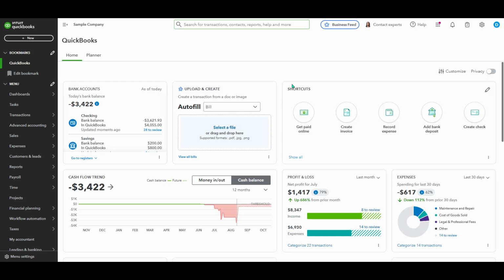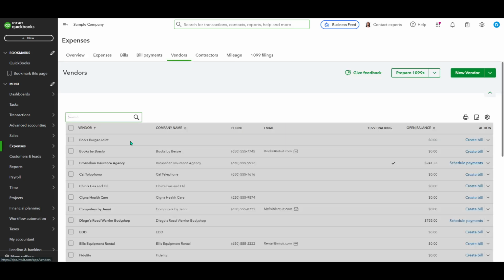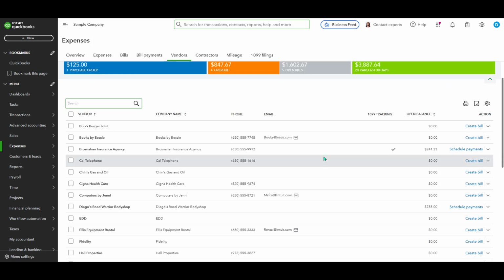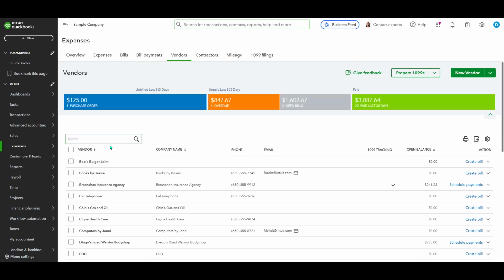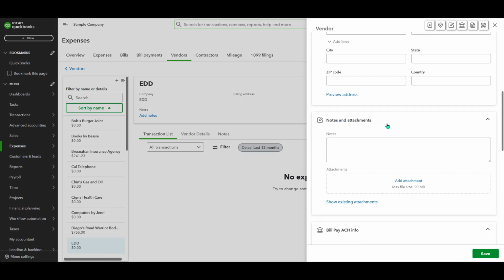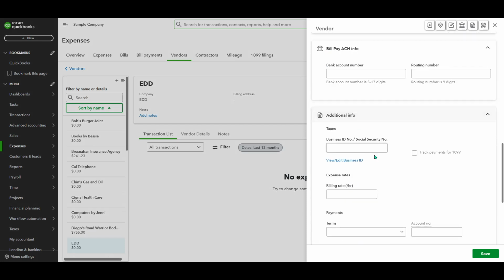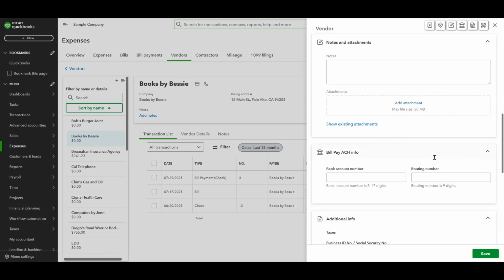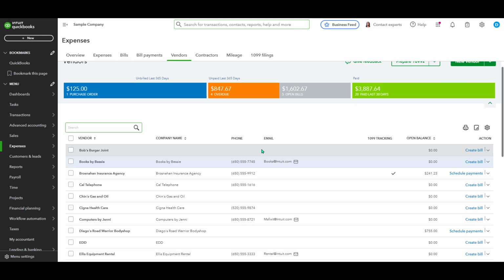QuickBooks Online: How to Edit Vendor Details (2025 Expenses & Accounting Tutorial)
Edit vendor details in QuickBooks Online to update information, manage payments, and keep records accurate.